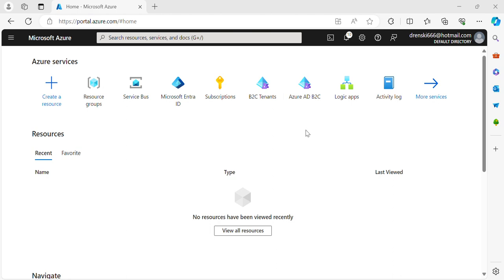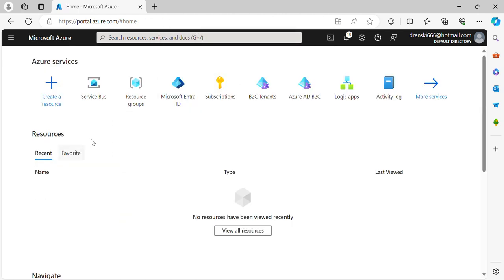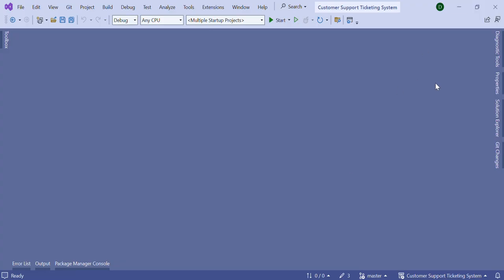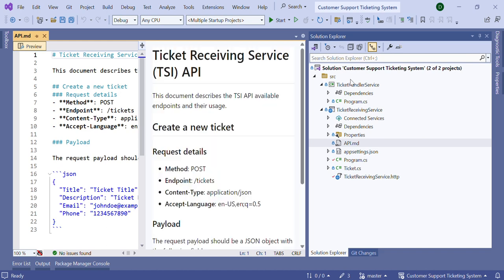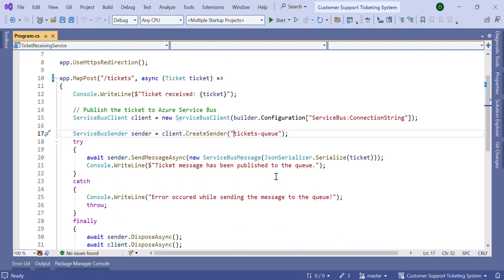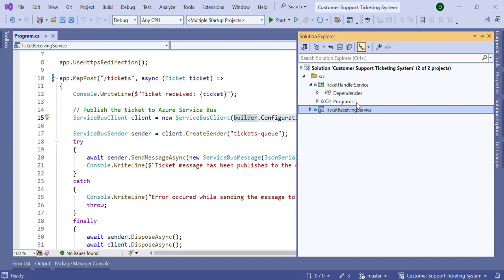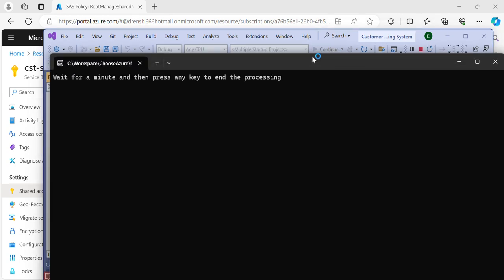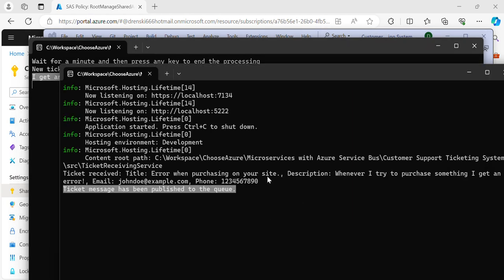Basic Example of using Azure Service Bus with C# & .NET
A simple example of using Azure Service Bus for communication between two systems using C# and .NET